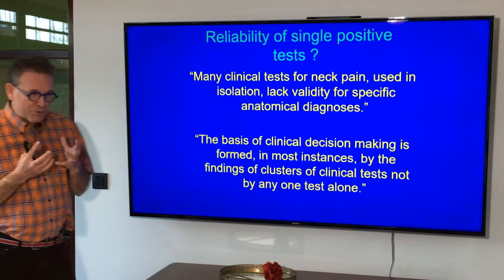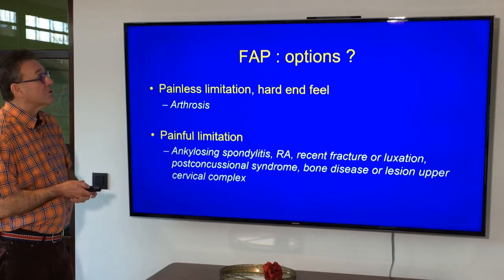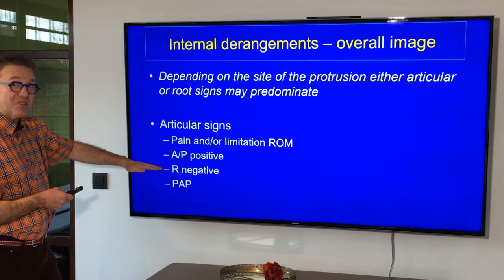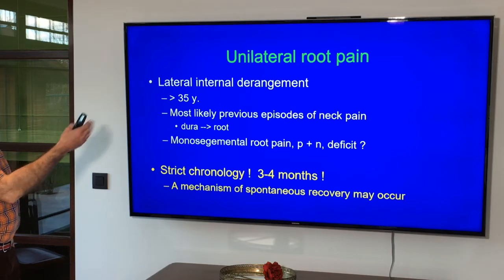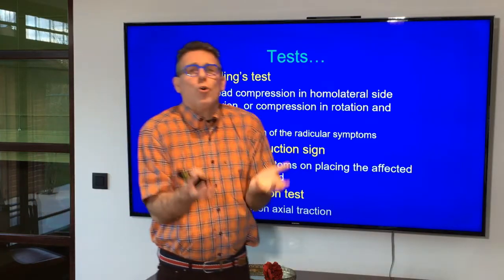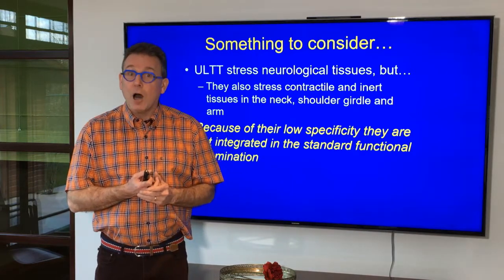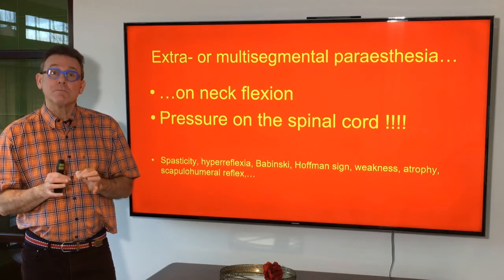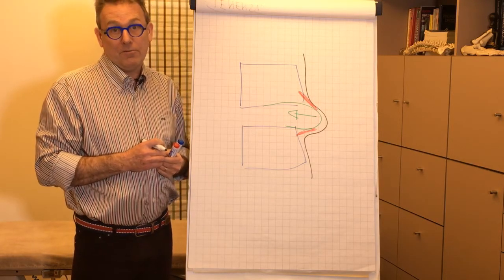Cervical examination, clinical interpretation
In this video I show you how you can perform a cervical functional examination and how you can interpret the test result.

How to become an expert in orthopaedic medicine in 7 days?  Join the unique and exclusive MasterMind private training in orthopaedic medicine and discover what you really need to optimize your clinical reasoning and treatment skills in musculoskeletal medicine in a most efficient and practical way.  Did you know, I accept max. 4 guests for this exclusive training?